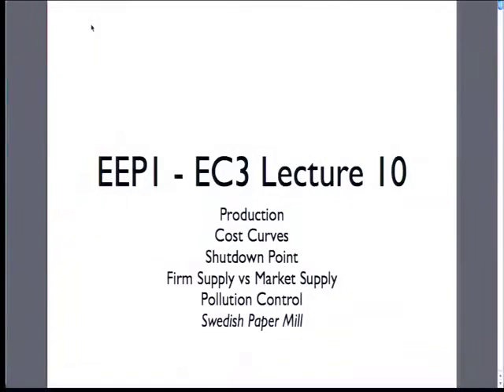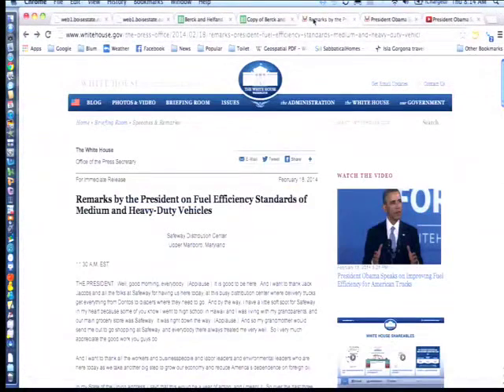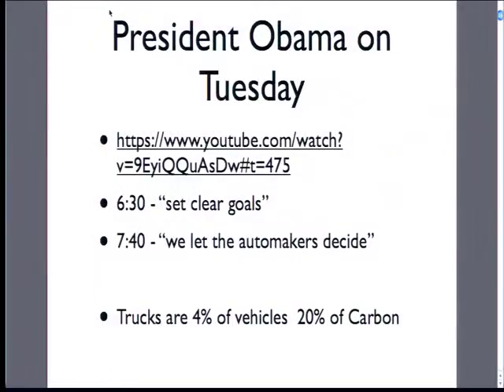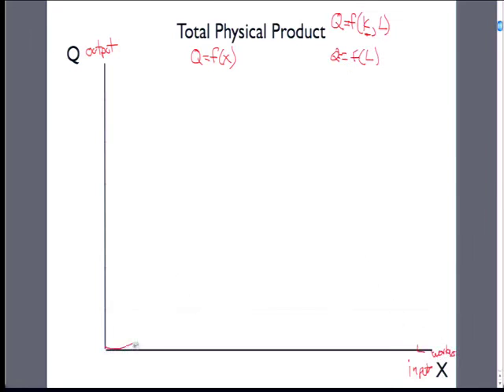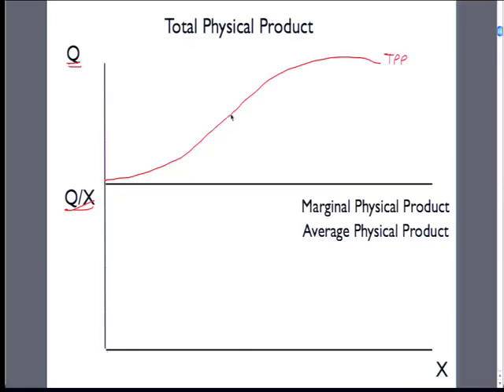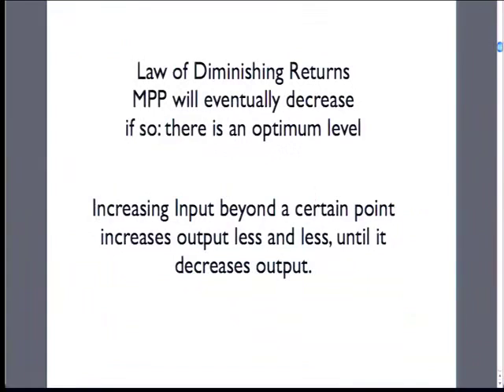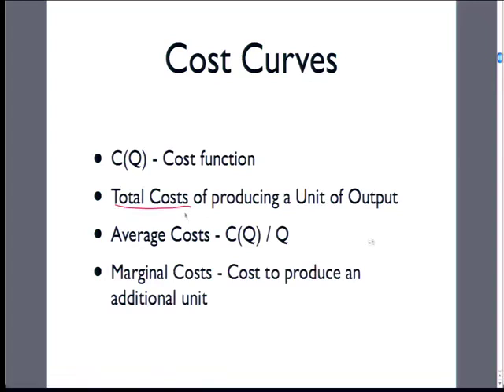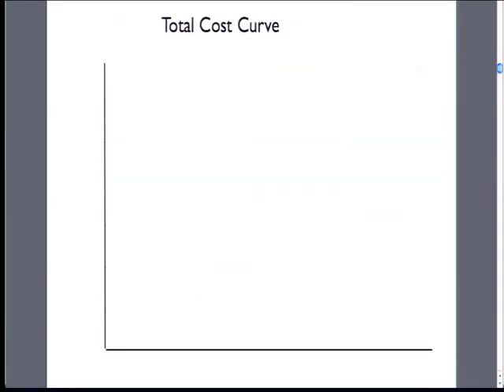2014 02 20 Economics C3 2014 02 20000